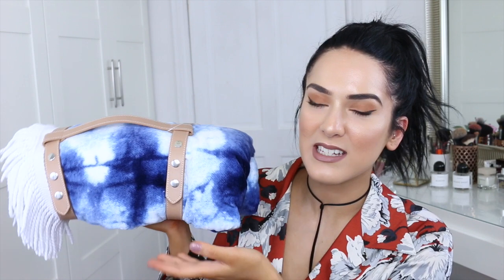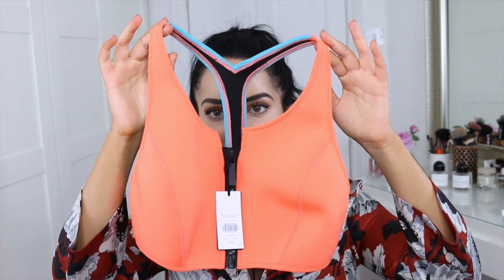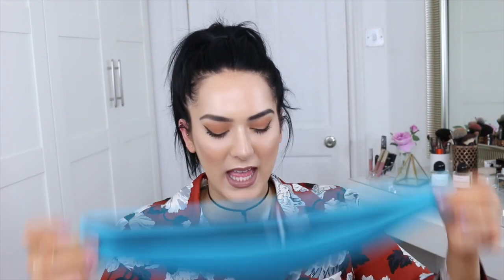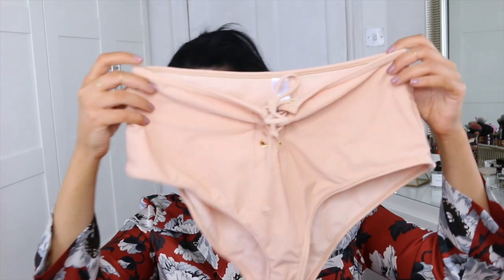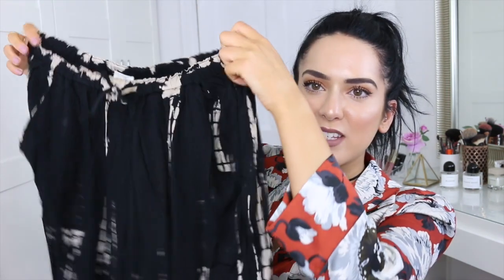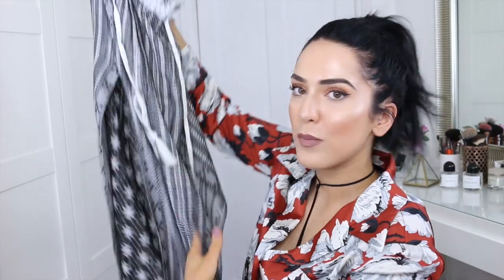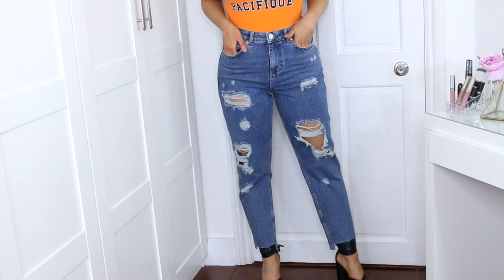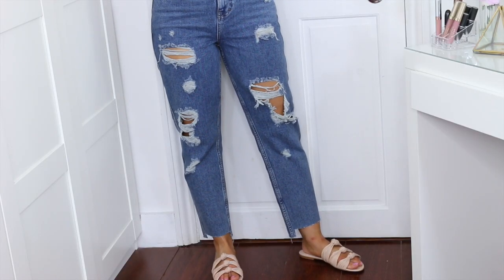My Summer Prep | Bikinis & Accessories | ThePersianbabe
Hello everyone! Here is the second part to my summer prep video!
This is featuring all of my clothing picks for a summer holiday! I hope you all enjoy let me know down below which is your favourite item featured!

ITEMS MENTIONED

SUNGLASSES

ACCESSORIES

BIKINIS

COVER-UPS

SHOES

CLOTHING